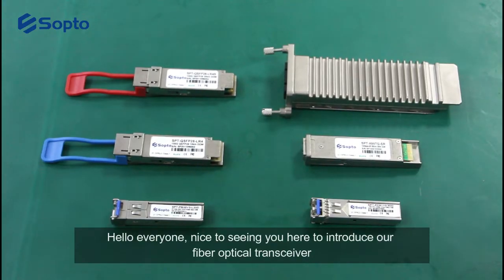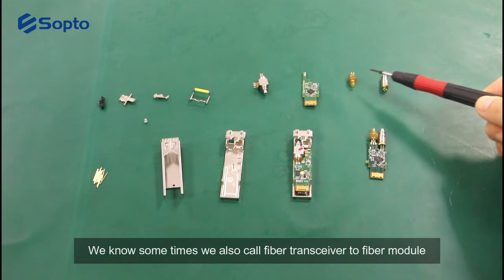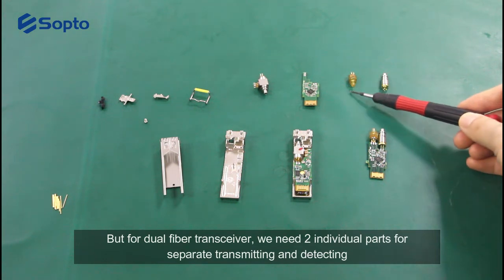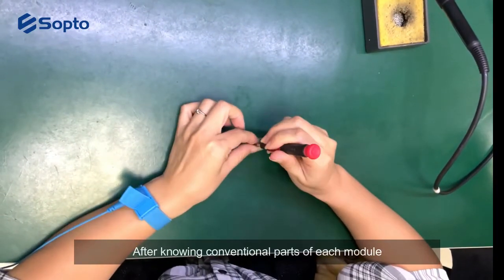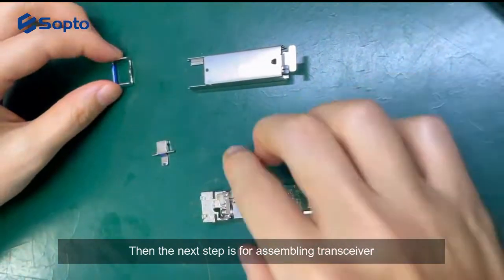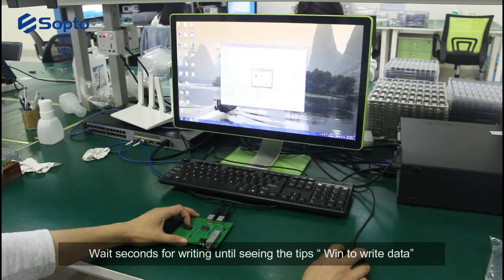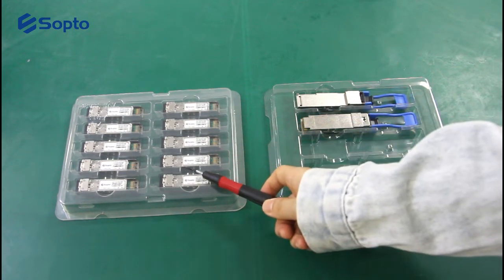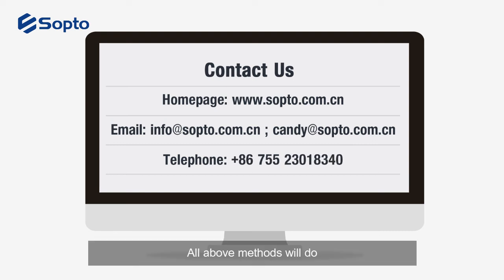How to Make a Fiber Optical Transceiver？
Fiber optical transceiver can be divided into different categories according to different data rates, such as 1G SFP fiber optical transceiver, 10G transceivers XENPAK, X2, XFP, SFP Plus, 25G SFP28, 40G QSFP+, 100G QSFP28 and other copper SFP. But do you know how many steps a transceiver must go through to complete its life cycle? and how to make a fiber transceiver? If you want to know more details, this video is useful for you.